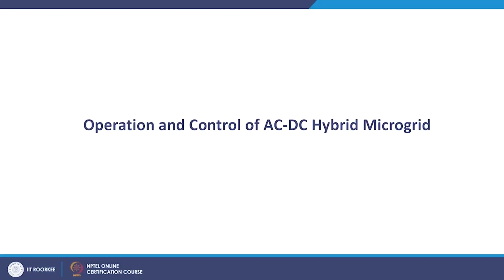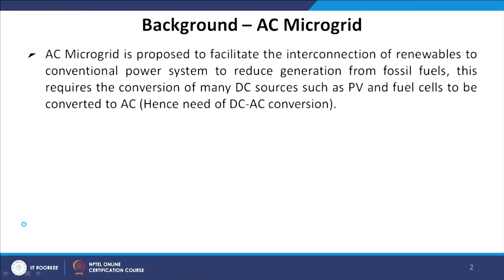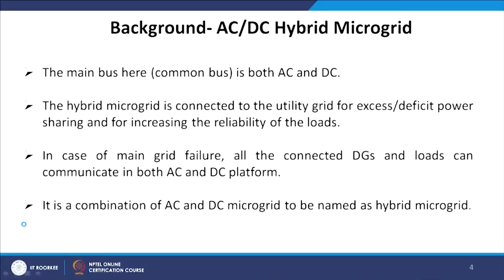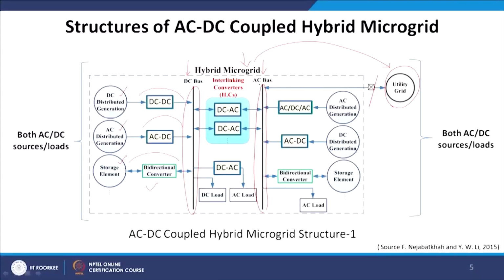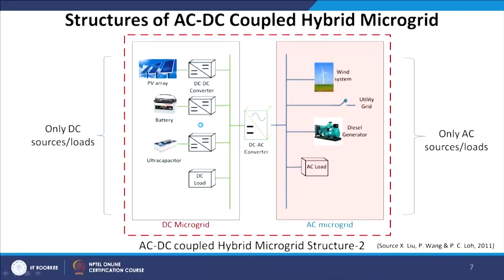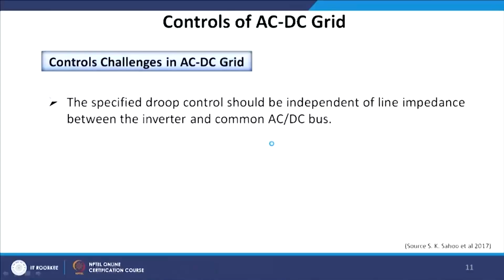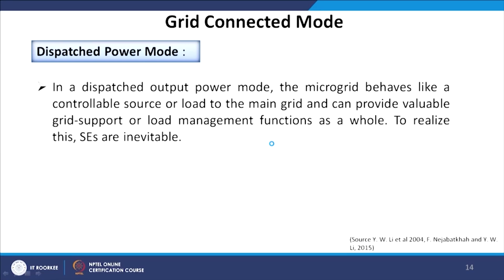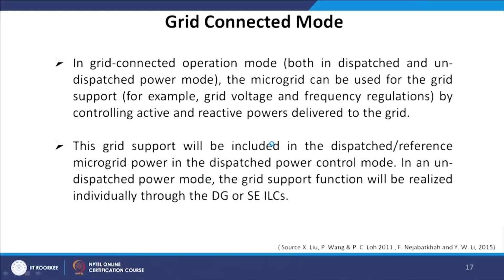Operation and control of AC-DC hybrid Microgrid -I